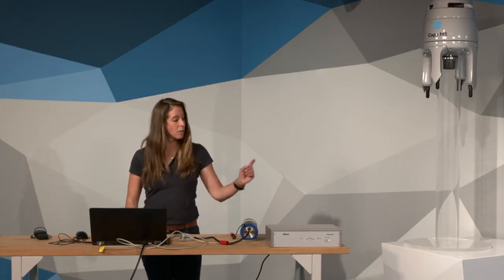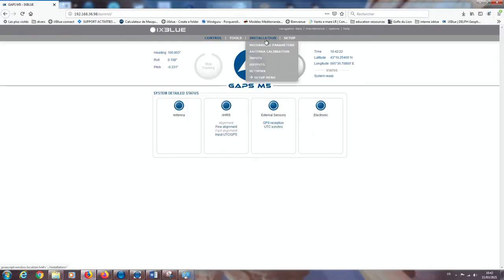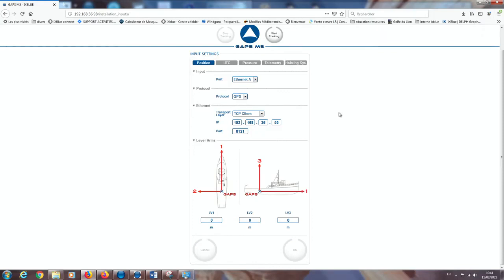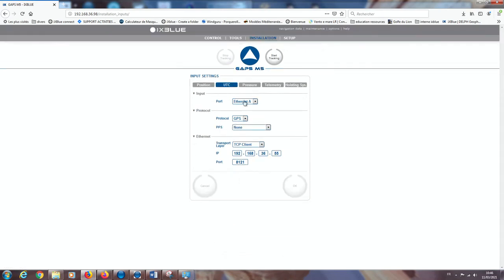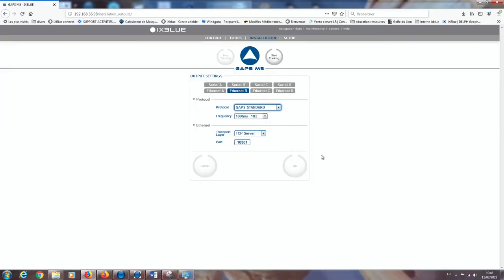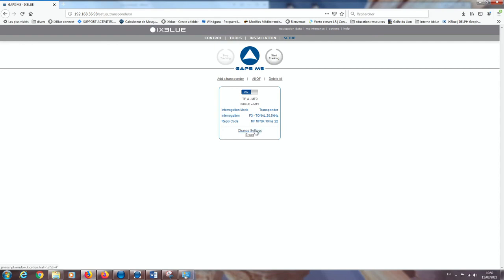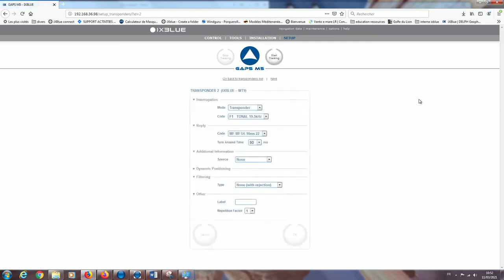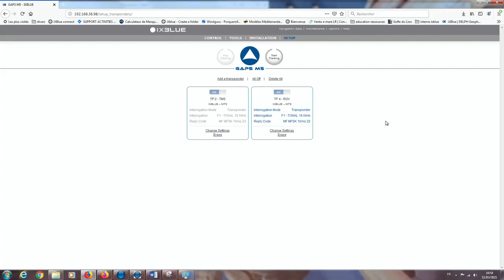How to deploy and operate an USBL system | Session 2b | XL Live | Exail